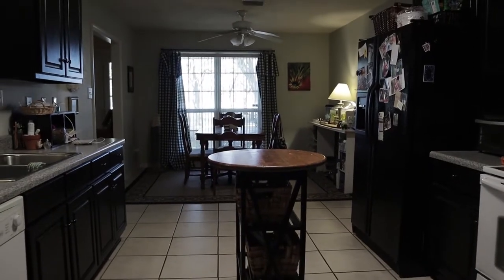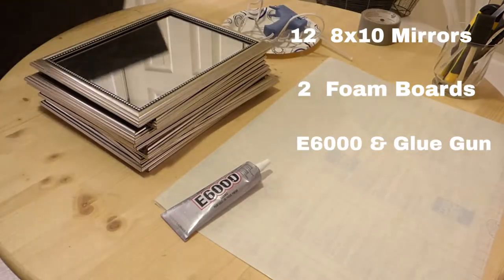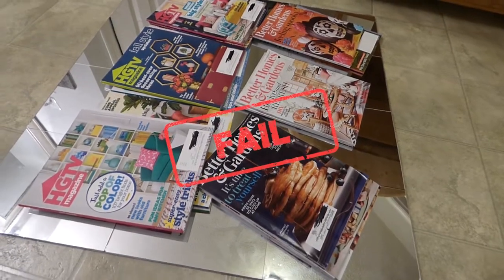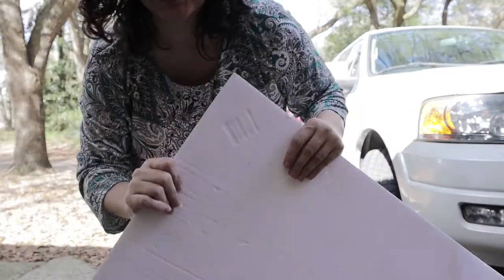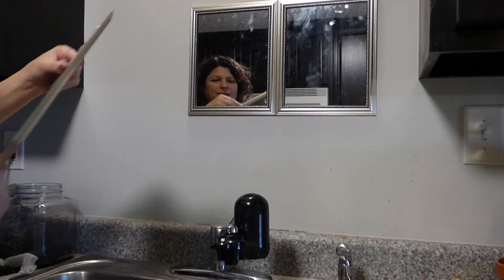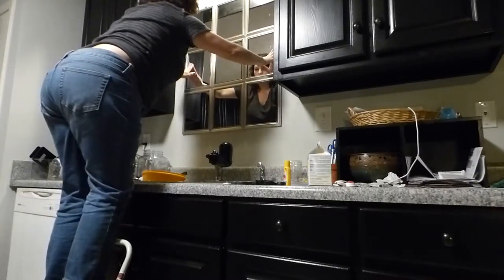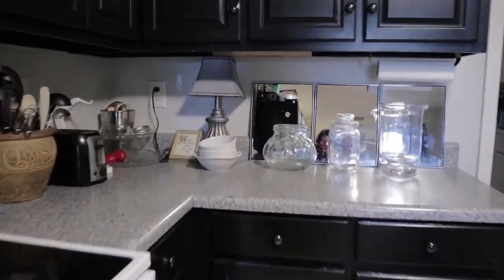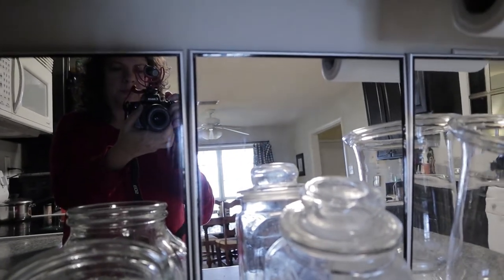DOLLAR TREE MIRROR | This Transformed My Kitchen! | CAUTION USING FOAM BOARD-EXPLAINED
I had problem areas in my kitchen. My kitchen lacks natural light and on top of that, my kitchen sink faces a wall. Another problem was where I prep for cooking. I had two failed attempts at this project and it didn't turn out as I had originally planned, but I am pleased with how it turned out. Even with the failed attempts, it was a fast project. I did it all in a day. A year later, the mirror has held up and provides the function that I intended.

I caution you when using foam board as a backing. I had an issue with the paper...that my mirrors were glued to...peeling away from the foam.